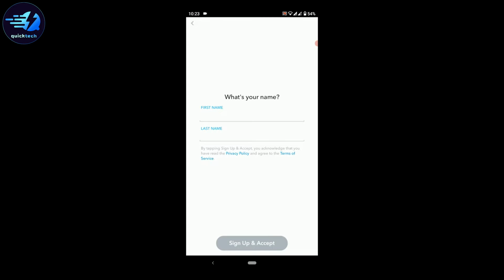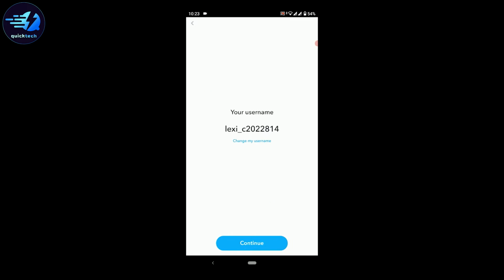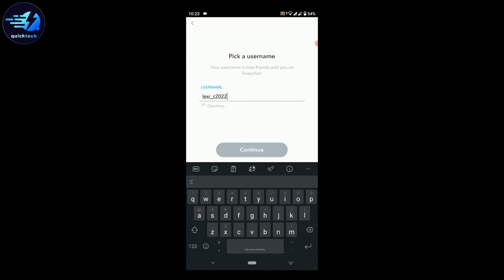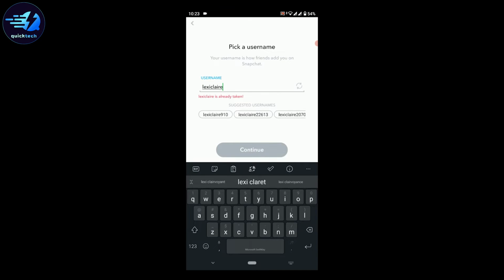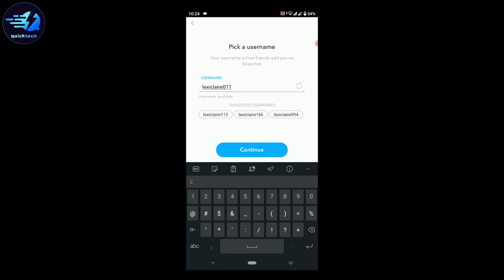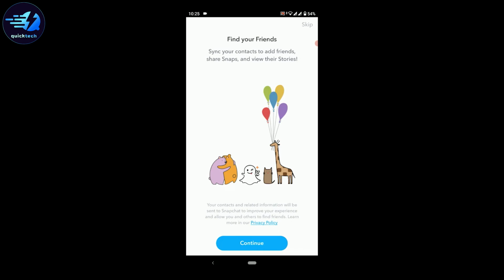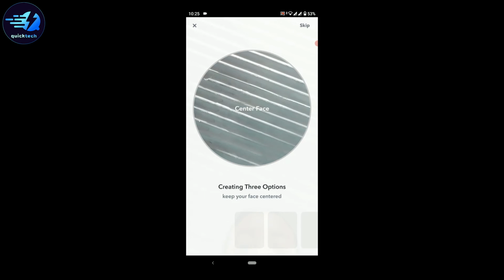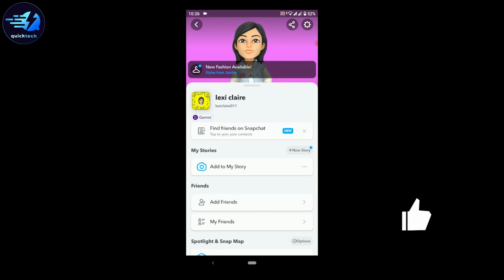How To Create New Snapchat Account 2022 | Snapchat Account Registration | Snapchat App Sign Up